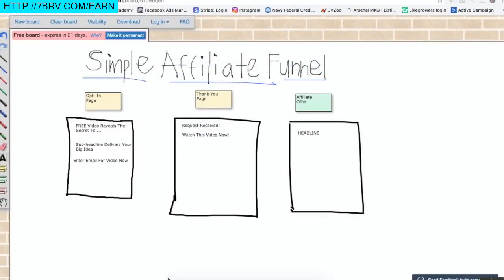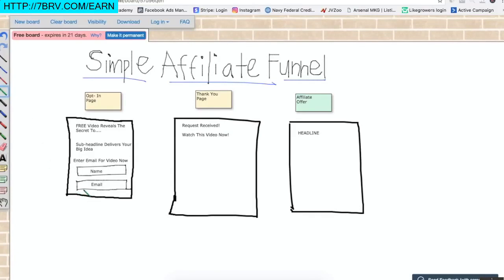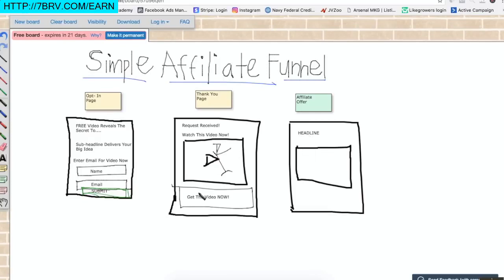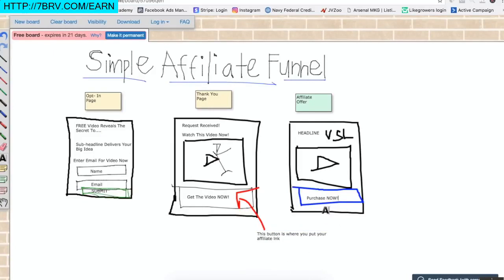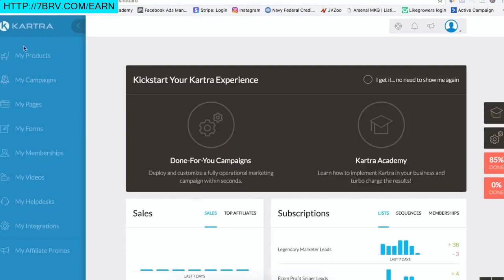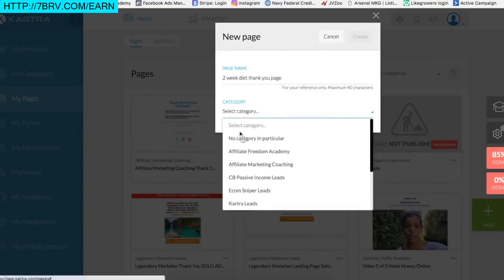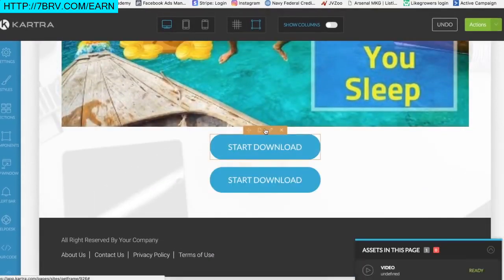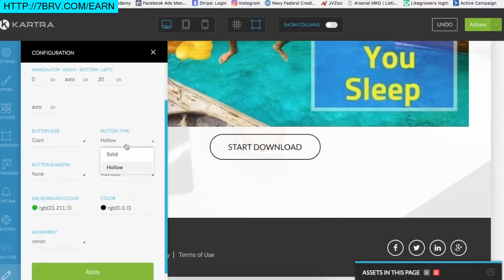affiliate marketing sales funnel | how to create a simple sales funnel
affiliate marketing sales funnel - create a simple affiliate marketing funnel

affiliate marketing sales funnel - $350 per day with simple affiliate marketing sales funnel | passive income.

how to build an affiliate marketing funnel that get leads and sales effortlessly…..

how to create a sales funnel for affiliate marketing products fast and easy.

if you are not exactly sure what affiliate marketing is or how to make money with affiliate marketing  watch this video  now: ..

how to create an affiliate marketing sales funnel in 3 easy steps | save money tricks |.

in this video i will break down how i create a sales funnel for affiliate marketing products to dominate the leaderboards and create passive income...

how to build an affiliate marketing funnel in 10 minutes (newbie friendly). $0-10,000/ month: how to create an affiliate marketing sales funnel in 2018.

very easy step-by-step tutorial you need to start affiliate marketing by the end of this video! how to create a six figure sales funnel for affiliate marketing in less than 15 minutes! the cheapest way to get your affiliate marketing funnel up and running is with wordpress...

$100,000 sales funnel with affiliate marketing.  i go over how to use clickfunnels to create a simple affiliate marketing funnel and i show you examples of my funnel and give you ideas how you can reverse engineer your competitors to create a winning marketing funnel faster..

again  if you have questions on how to build a funnel for affiliate marketing then please comment below and i can help you get started. so many people look at affiliate marketing and think that it doesn't work  but the reason it is not working for them is because they don't have a way to move traffic from one location to the next.

✅ affiliate marketing on youtube - $1 000 in 45 days ✅ .
how to build an affiliate marketing funnel in under 10 minutes | make money online. affiliate funnel building - in 10 minutes for affiliate marketing and clickbank easy tutorial. now if you still don't fully get what an affiliate marketing funnel is and you want the video that covers this affiliate marketing funnel from the theory side of things  watch this video: ..
you can watch as i cover the process  step by step and show you exactly how to create the email list  connect the list to your funnel and how to create both pages needed for this simple affiliate marketing funnel...